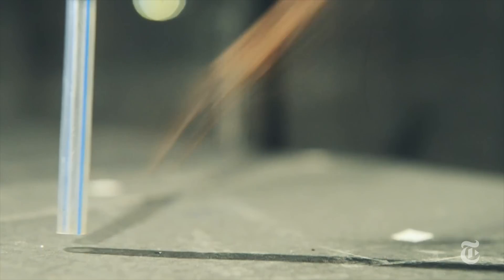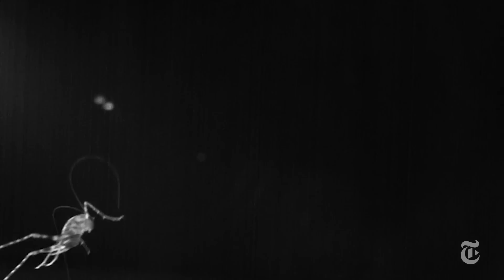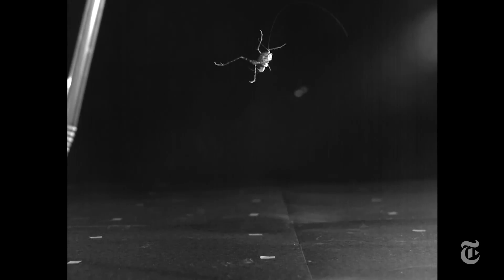Cricket Ballet | ScienceTake | The New York Times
Some crickets manage their soaring leaps — 50 to 60 times their body length — with dancelike movements of their legs and antennae.